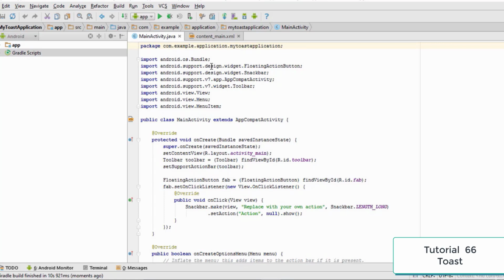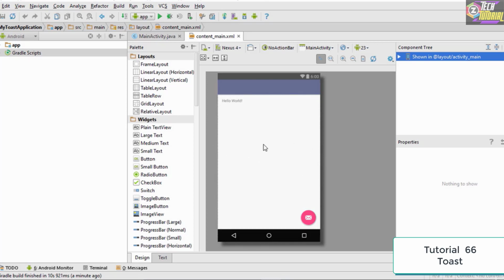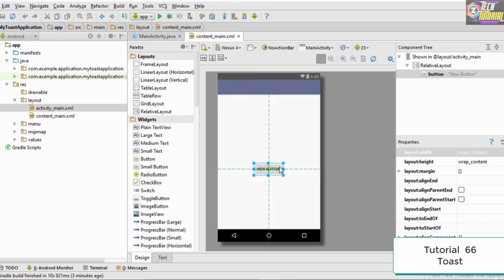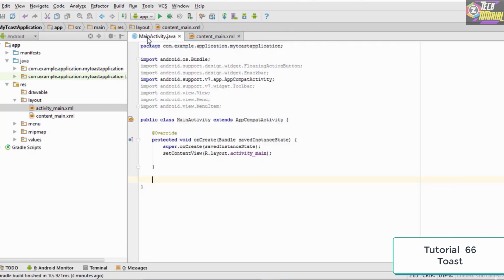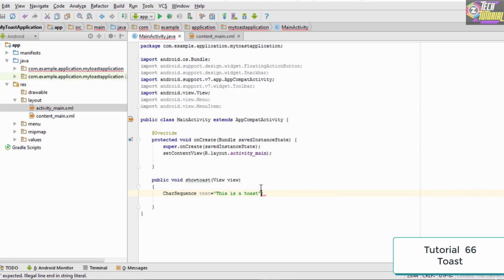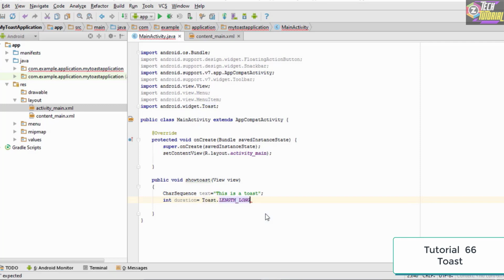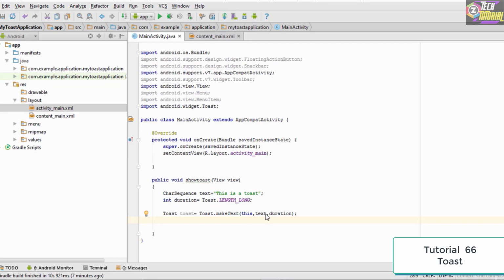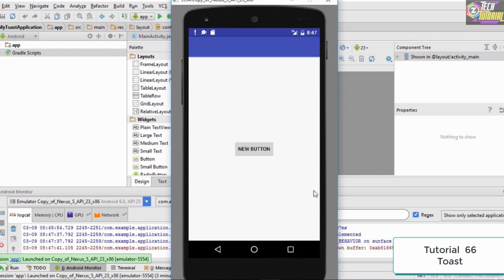Create Alert Message in Android Studio with TOAST | TOAST message box | How to Use TOAST in Android